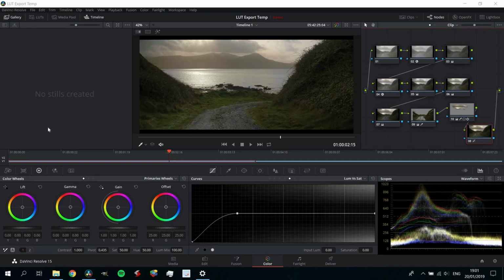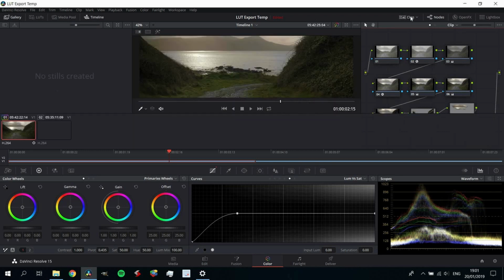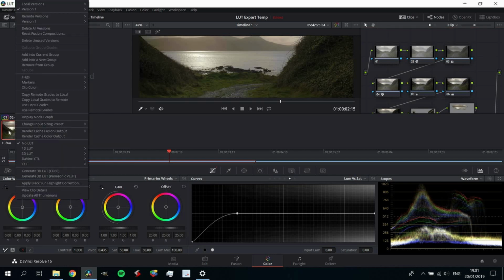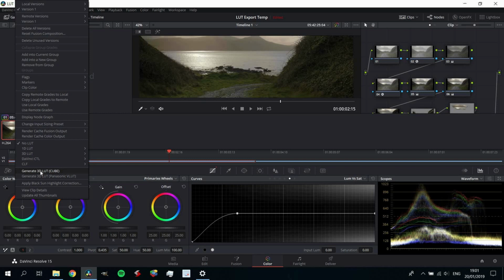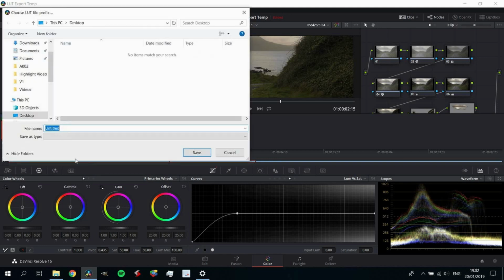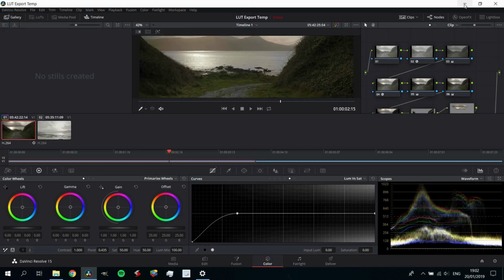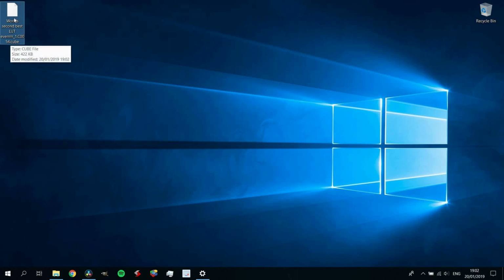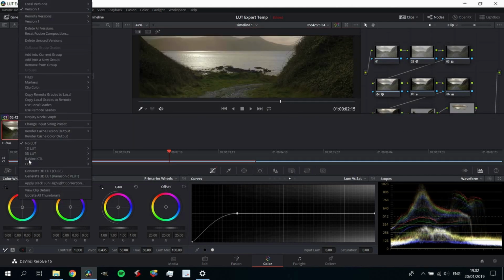Davinci Resolve 15 | How To Export A LUT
In this episode we learn how to export LUT from Davinci Resolve.